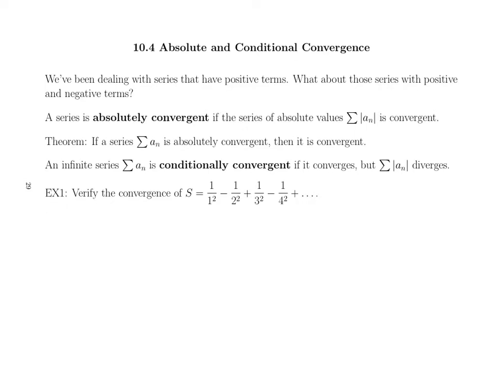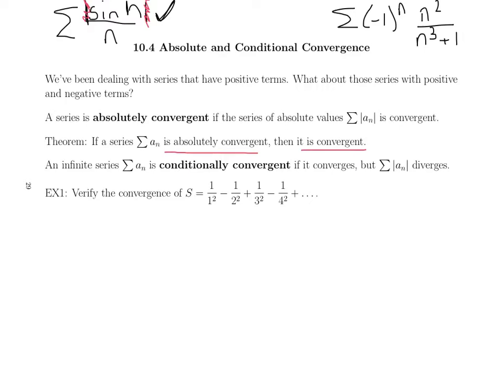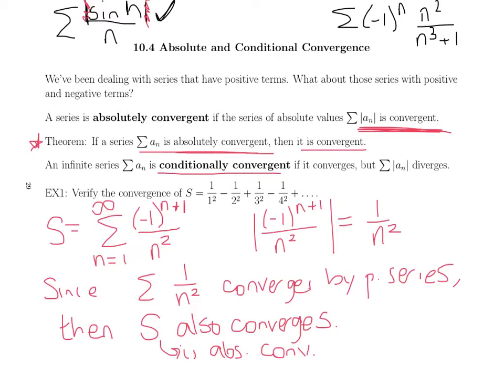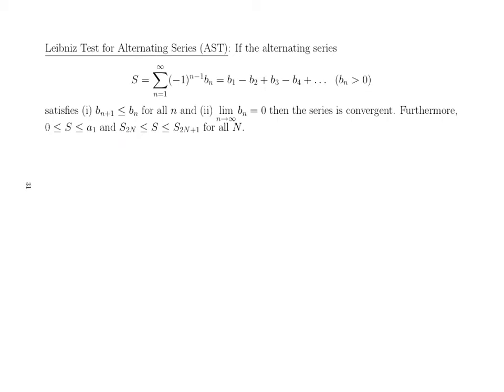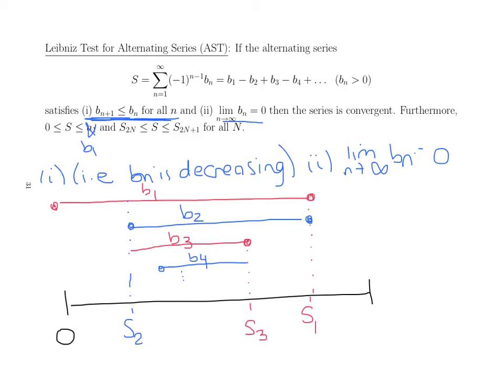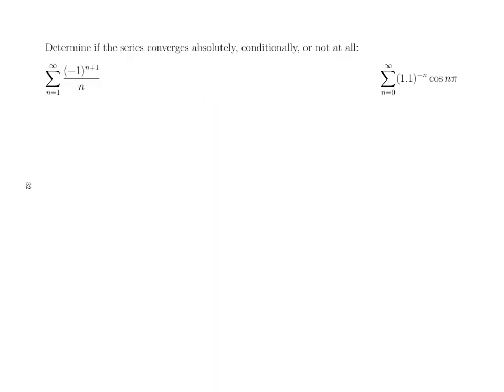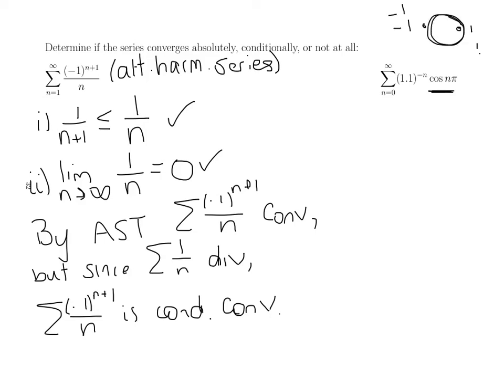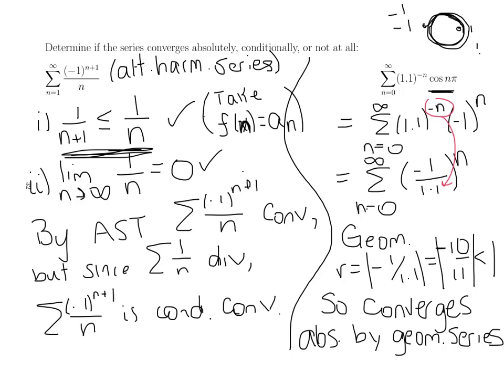Alternating Series Test